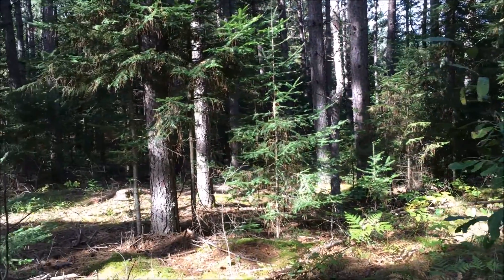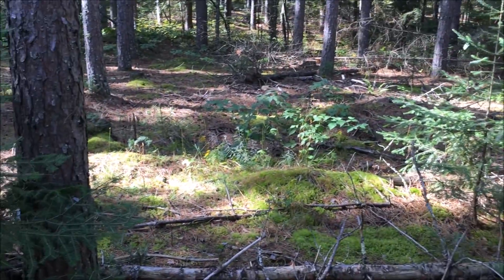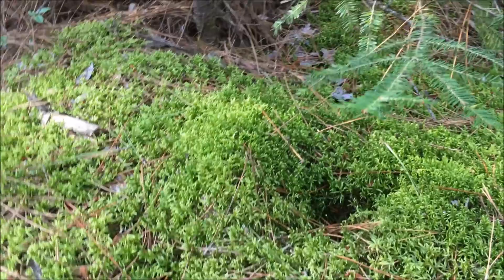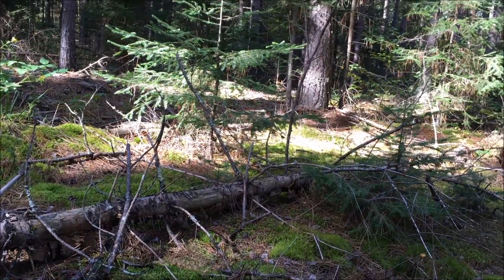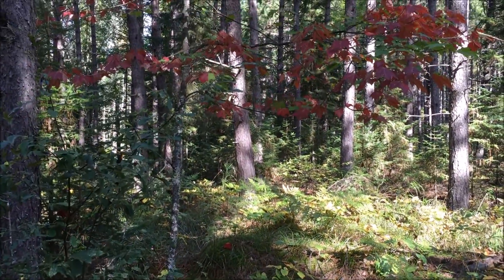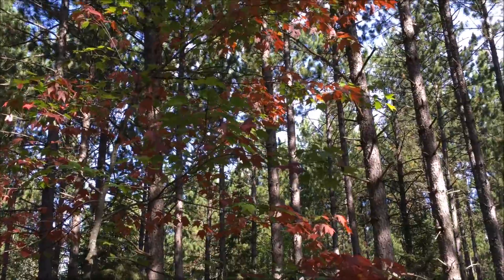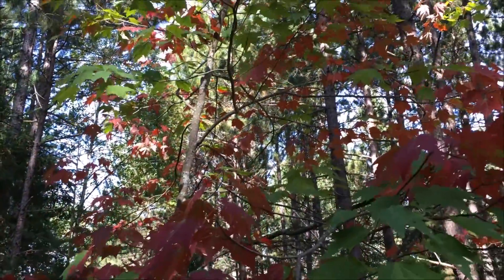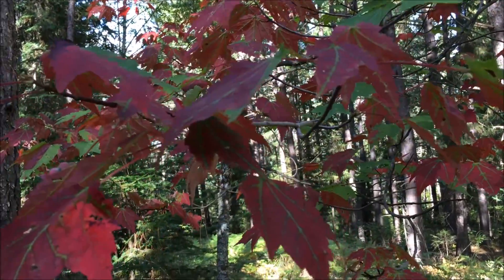Nature Spotlights and First Colors in fall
After some rough news over the weekend I hit the woods to walk and clear my head a bit. While there I wanted to show you guys one of my favorite things about this time of year here in Northern Minnesota.